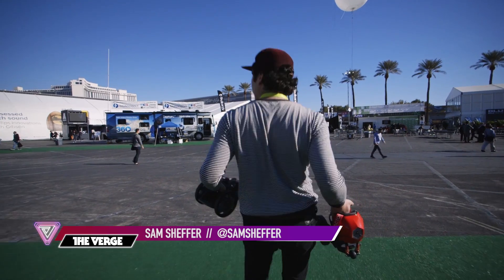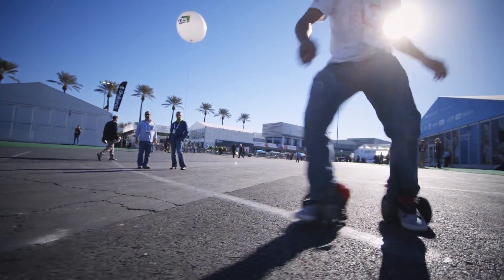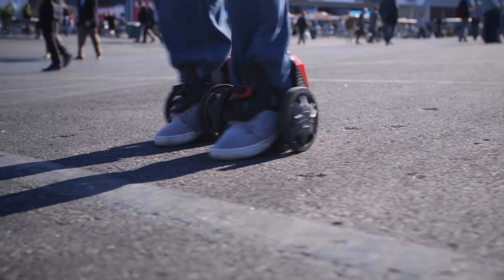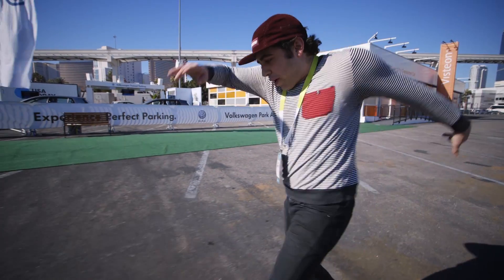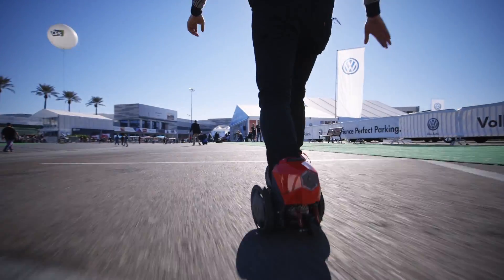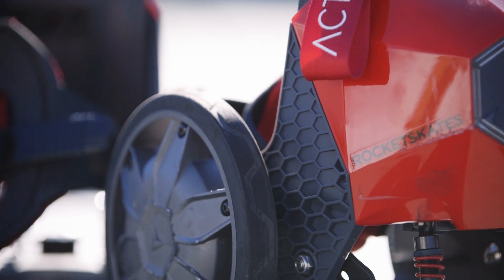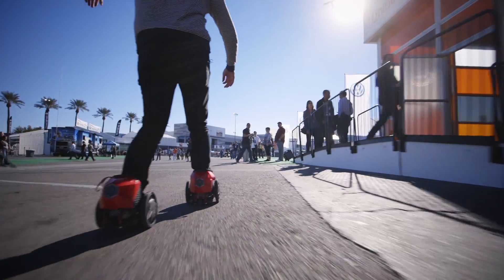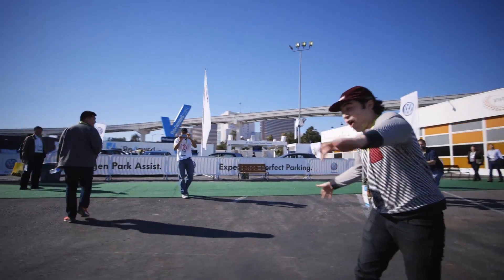RocketSkates are hard to ride, but awesome — CES 2015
We got the chance to ride the Acton RocketSkates at the 2015 Consumer Electronics Show, which wasn't easy. But in expert mode on the R6, you can go 12 miles per hour with a range of 6 miles.